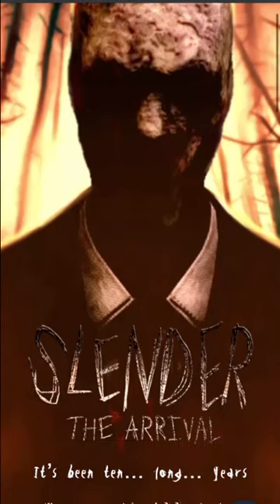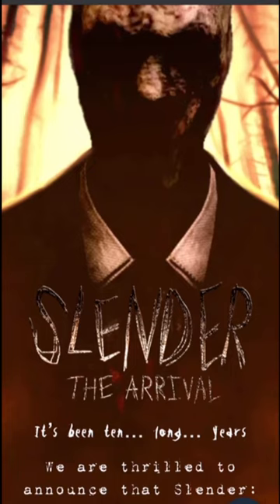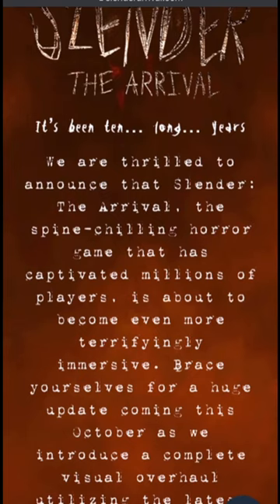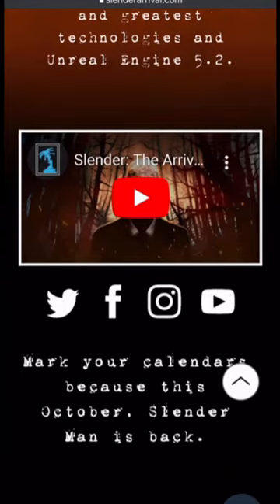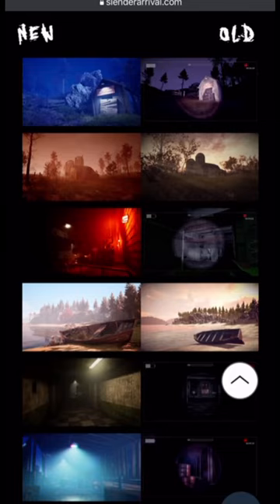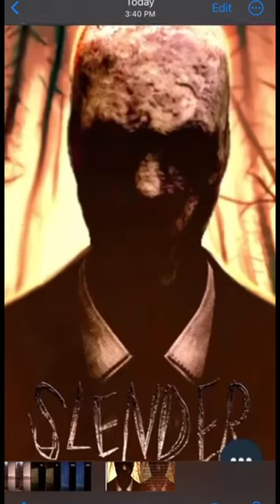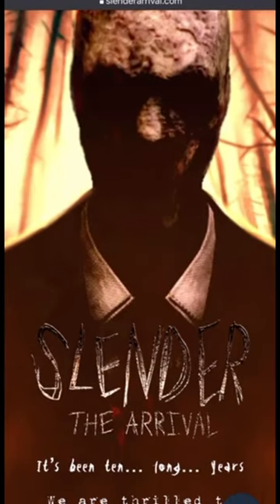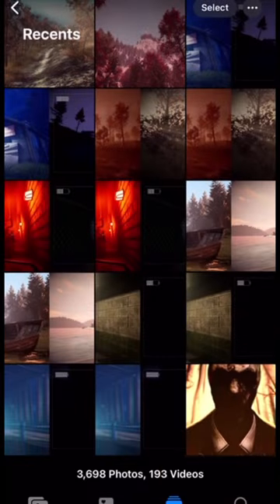Slender The Arrival receives a PS5 Upgrade | 10 Year Anniversary Update This October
This October, Slender The Arrival receives a 10 Year Anniversary Update & in the update it’ll be adding a graphical overhaul that’s build on Unreal Engine 5.2